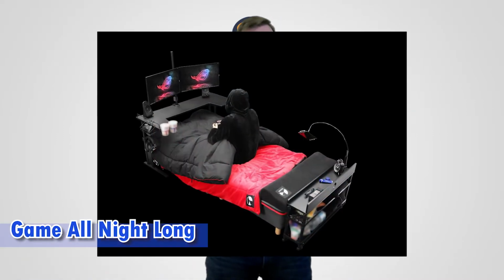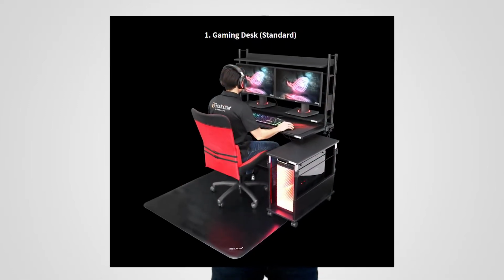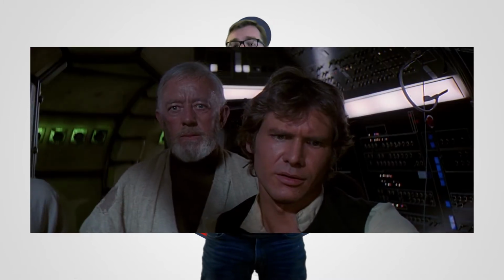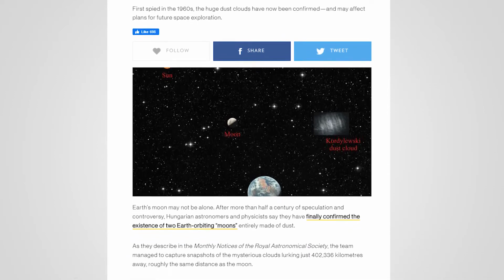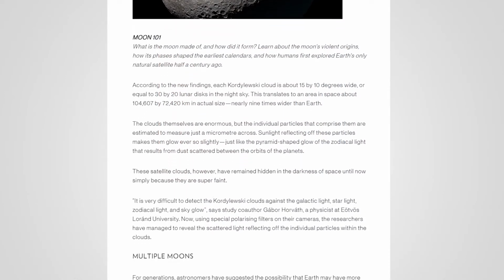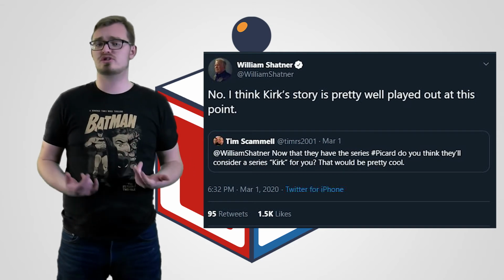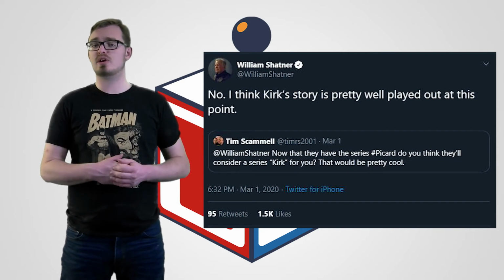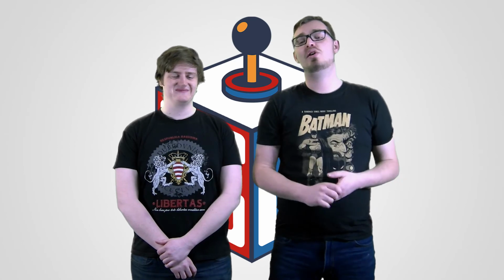GtW - GDC Postponed, Gaming Beds, and Becoming an Astronaut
Today on Geek This Week

To get a look at those hot Bauhutte gaming setups go

You can see the press release for Plaid Hat Games going independent again

For that Gamesradar interview with Simon Pegg go here!

For the full story on our 2 extra moons check out the full scientific article in the Oxford Academic journal

If you’re looking to sign up to be an astronaut for NASA, go